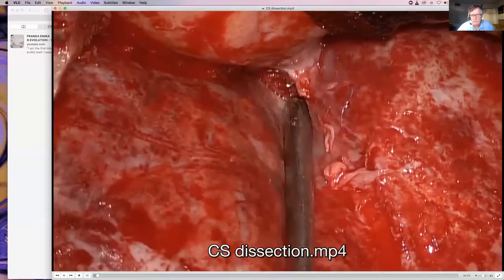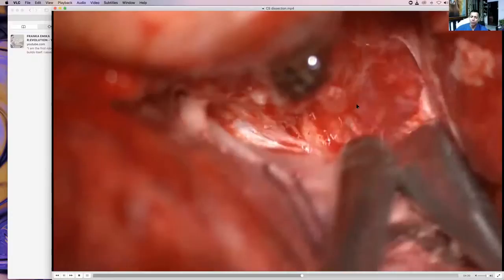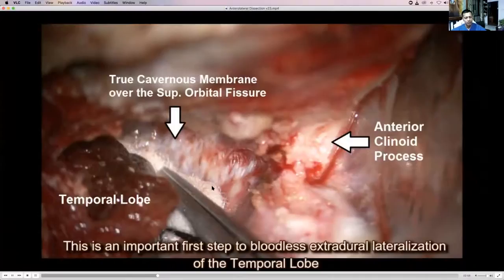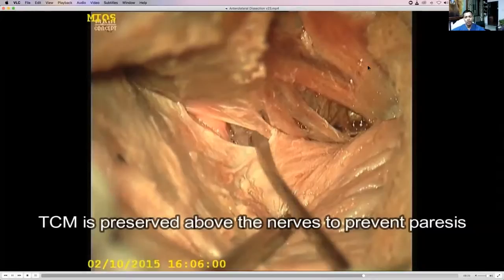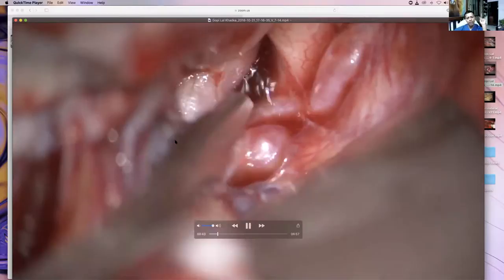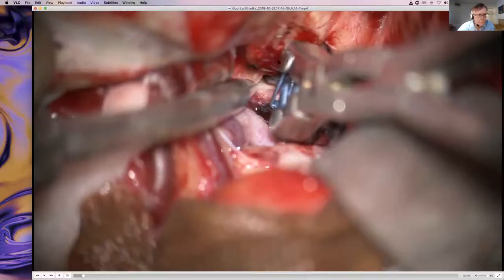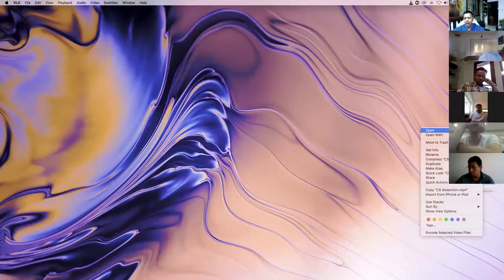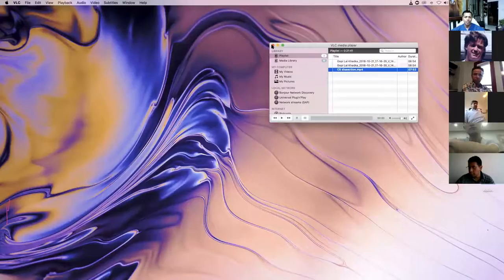Neurosurgery Super Sunday, with Iype Cherian MD v Oct 28, 2018